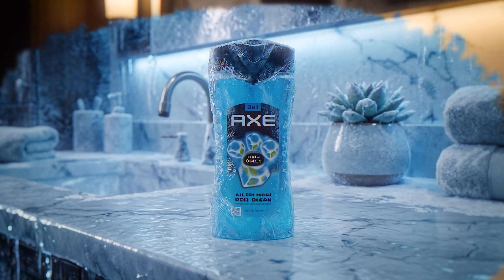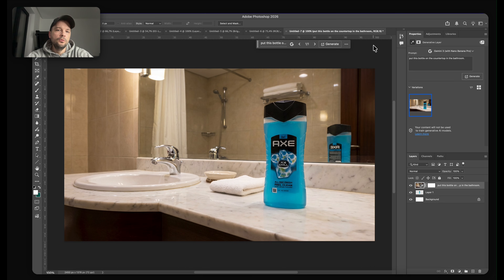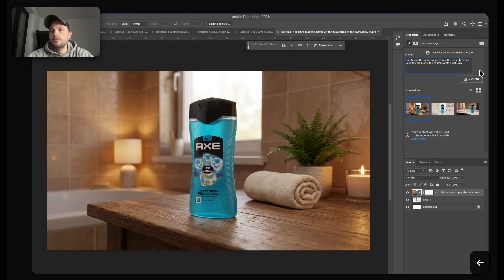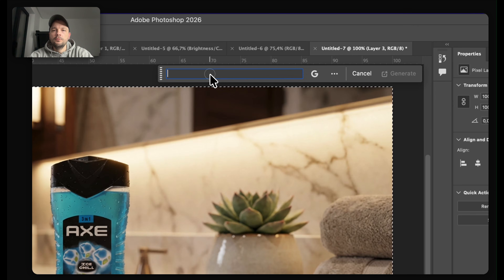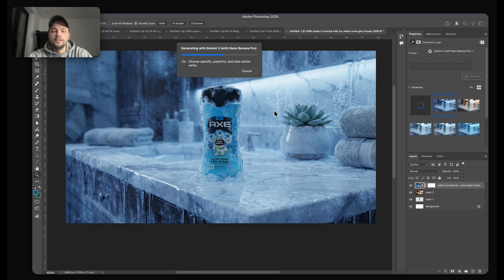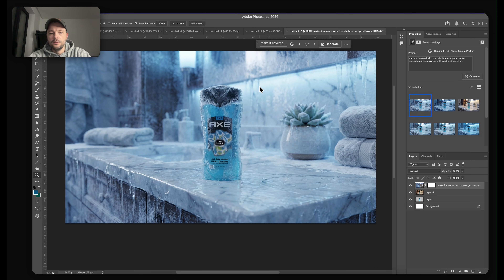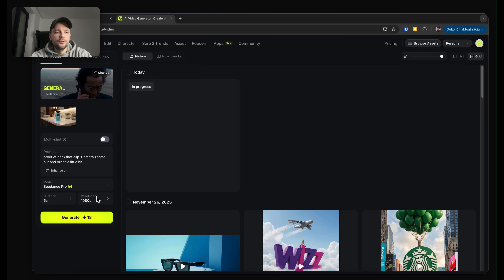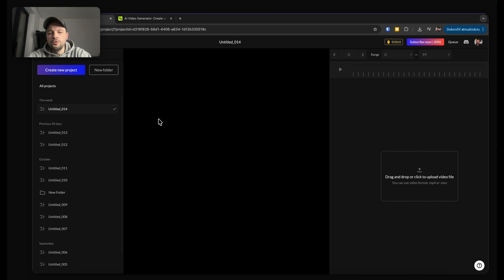This Workflow Makes Studio-Level Product Clips From One Image | Nano Banana & Mago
Turn one product photo into a cinematic frozen shot using Nano Banana + Mago Studio.

In this video I take a single product image and turn it into a full cinematic freezing scene using Nano Banana and Mago Studio. The whole workflow starts in Photoshop, moves through generative tools, and ends inside After Effects for final control and polish.

You’ll see how to place the product into a custom bathroom scene, create a clean “frozen” version of the shot, generate smooth camera motion from a static frame, and then retexture the entire clip using Mago. This approach keeps your motion steady, your product readable, and the whole transformation consistent across all frames.

00:00 Intro: AI Frozen Product Shot (Nano Banana + Mago)
00:00:27 Preparing the Product Image in Photoshop
00:00:47 Generative Fill & Building the Bathroom Scene
00:03:19 Fixing Label Text Manually in Photoshop
00:03:45 Freezing the Scene With Nano Banana Pro
00:05:13 Why 2 Frames Aren’t Enough for Camera Motion
00:06:32 Generating Camera Move From a Single Image
00:08:13 Retexturing the Video in Mago Studio
00:13:51 Reviewing the Result & Exporting Depth Pass
00:14:24 Final After Effects Composite (Ice Spread, Grading & Sound)